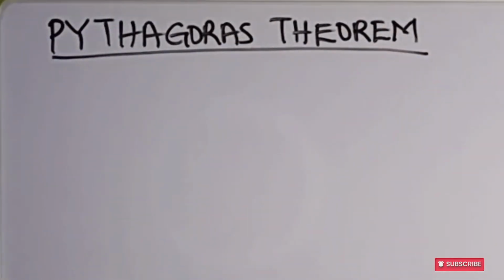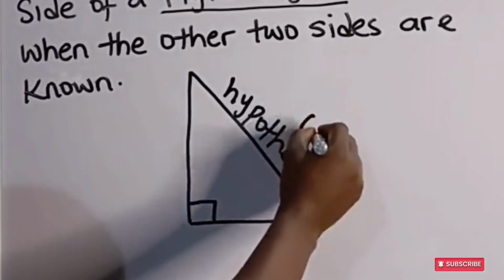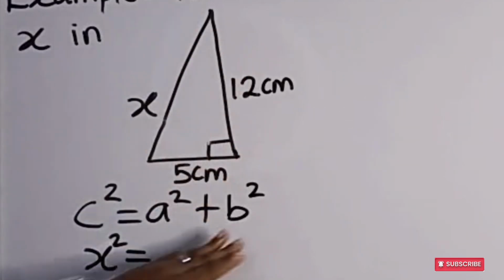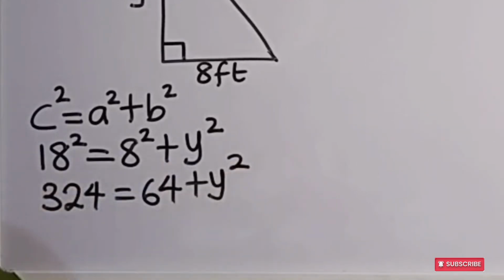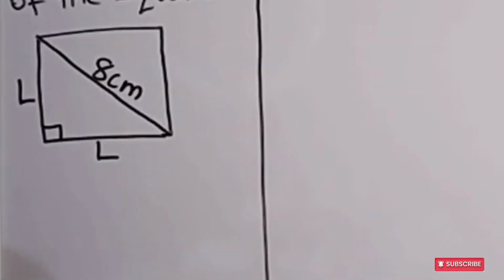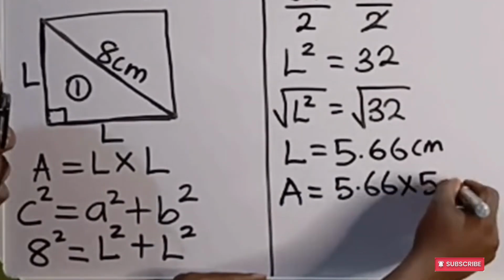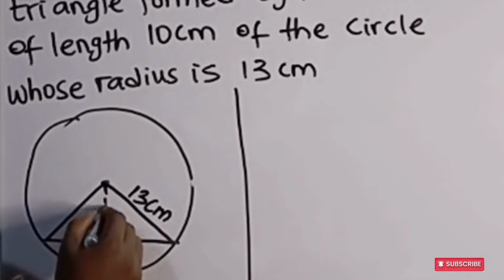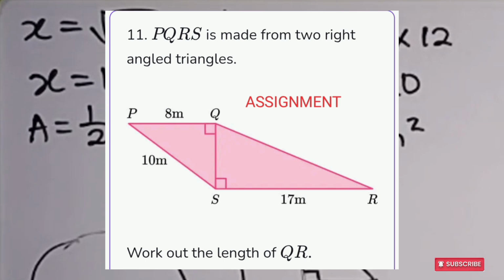Detailed Lecture on Pythagoras Theorem